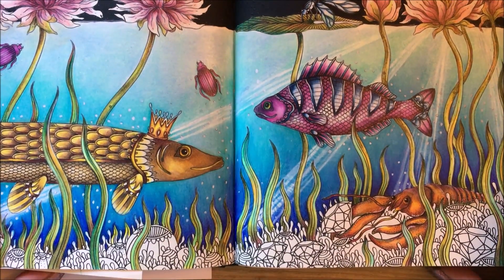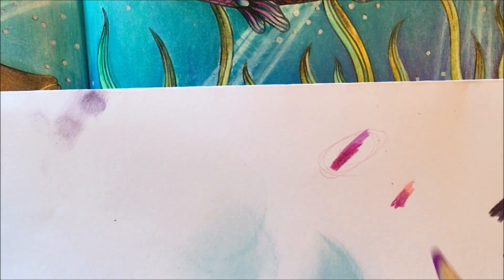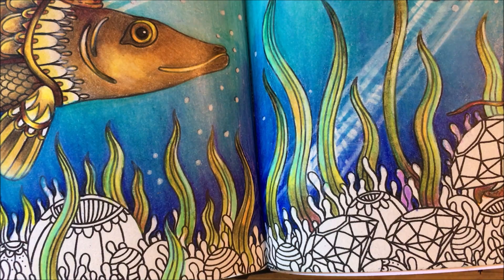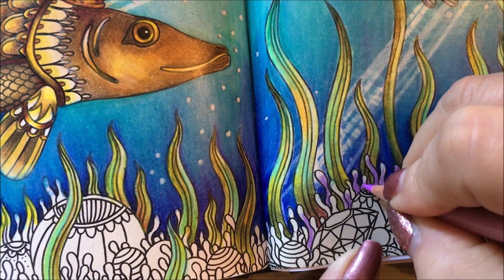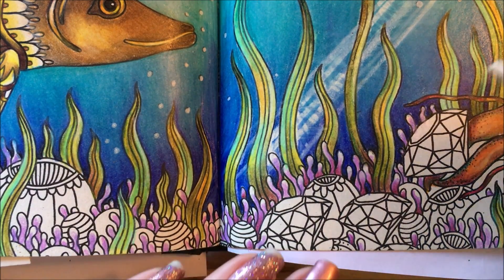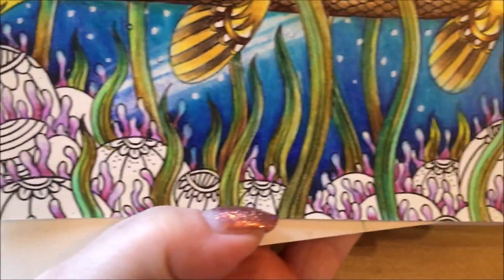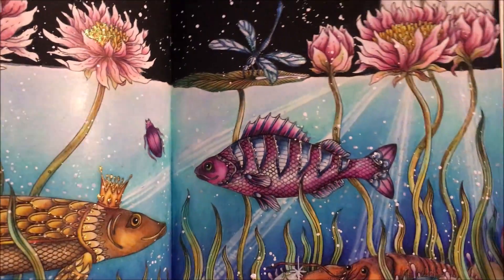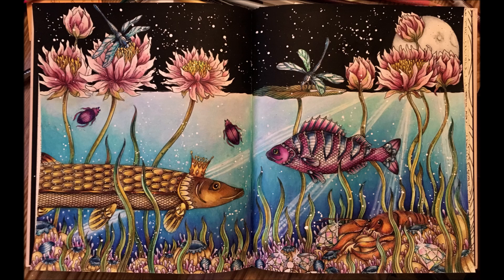Adult Coloring - Summer Nights Double spread by Hanna Karlzon Part 5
Pencils used are Prismacolors:

Water:
Indigo Blue PC 901
Violet Blue PC 933
Peacock blue PC 1027
Aquamarine PC 905
Light Aqua PC 992
Light Green PC 920
Powder Blue PC 1087

Moon;
70% Cool Grey PC 1065
50% Cool Grey PC 1063
20% Cool Grey PC 1060

Lobster:
Dark Brown PC 946
Canary Yellow PC 916
Orange PC 918
Poppy Red PC 922
Magenta PC 930
Raspberry PC 1030
Black Raspberry PC 1095
Peacock Green PC 907

Flowers:
Blush pink PC 928
Clay rose PC 1017
Mahogany Red PC 1029

Sea weed/grass:
Yellow Ochre PC 942
Green Ocre PC 1091
Marine Green PC 988
Limepeel PC 1005

Dragon flyies/water bugs and fish:

Indigo Blue PC901
Black Grape PC 996
Mulberry PC 995

Black PC 935
White PC 938